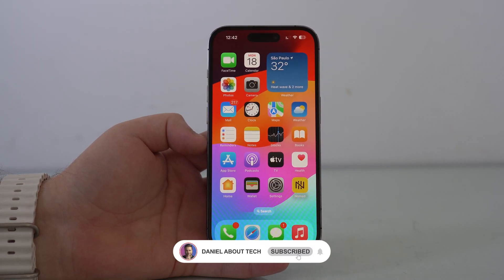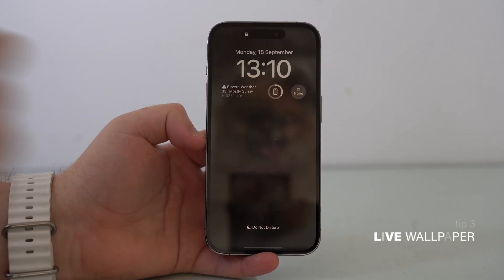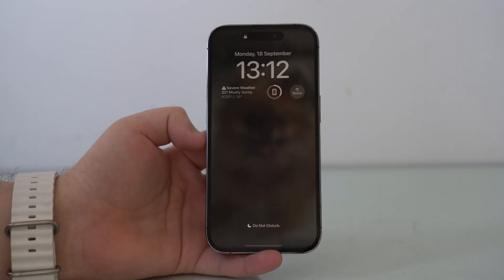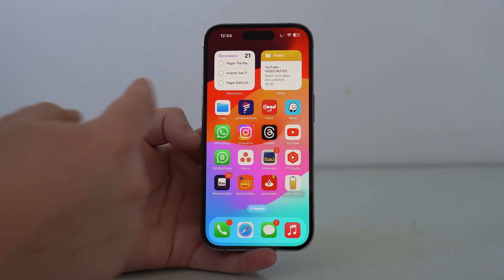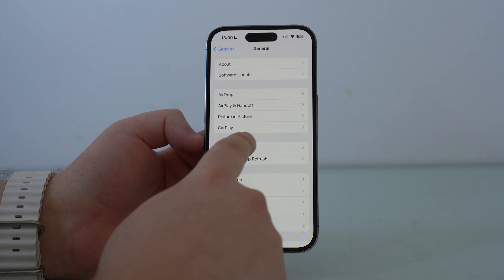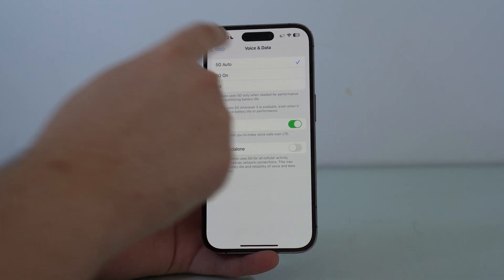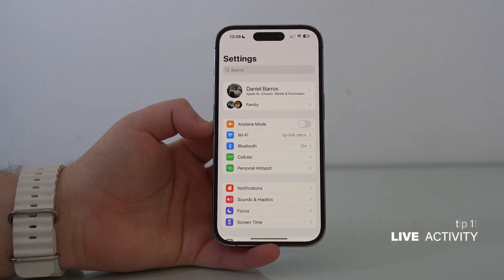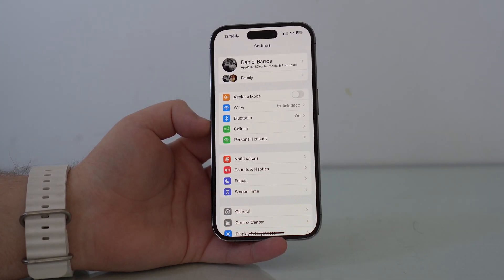How To Save A Ton of Battery Life in iOS 17!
In this video I'll fix the biggest issue of iOS 17, which is battery life. Follow the tips, and you'll save a ton of battery life on your iPhone!